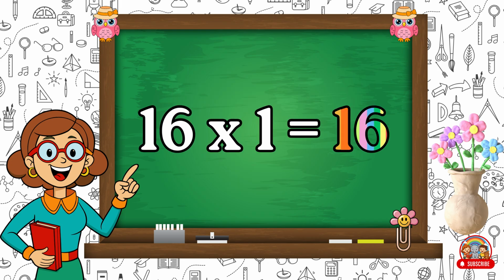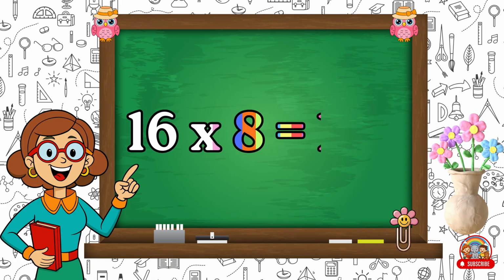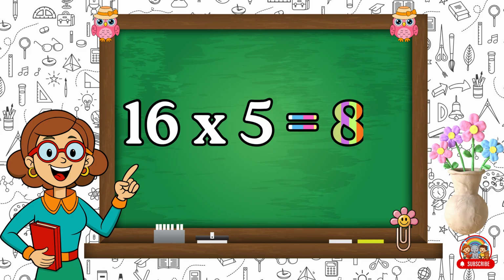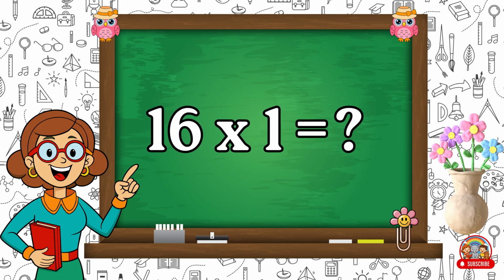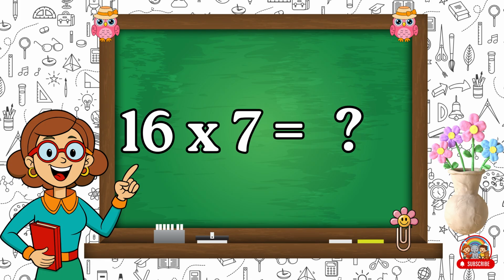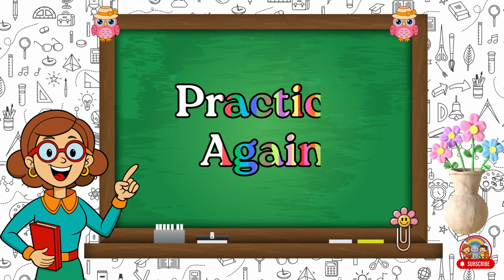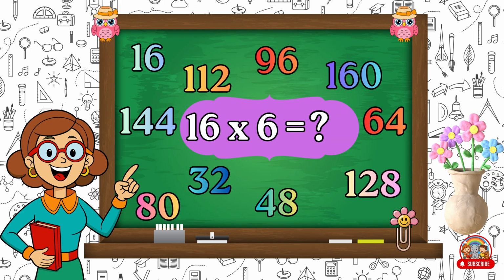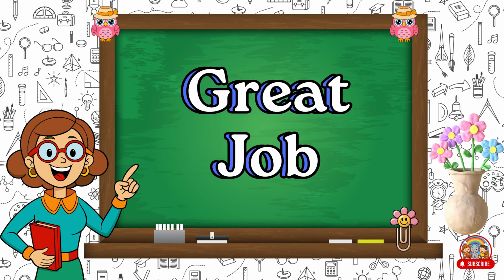Table of Sixteen (16) | Master the Table of 16 | Learn 16 Times Table Step by Step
Learn the multiplication table of 16 in a simple, fun, and easy way!
This video helps kids improve their math skills with clear pronunciation and engaging learning. Perfect for students, beginners, and young learners.
Watch, repeat, and learn with Rainbow Stories 🌈

🎶 Watch, listen, repeat — and master the Table of 16!
This video is designed for kids under 13, helping them improve their math skills, number recognition, and multiplication learning easily.